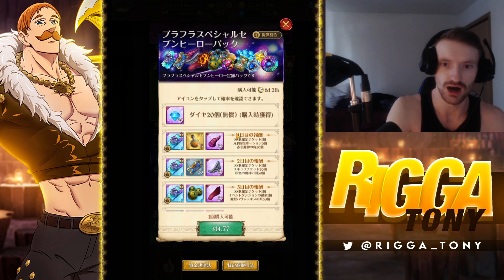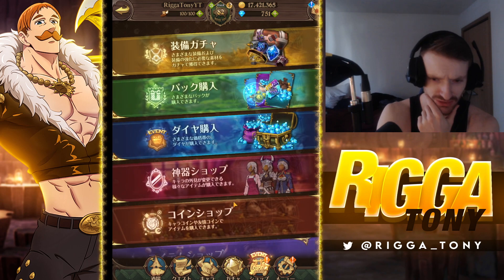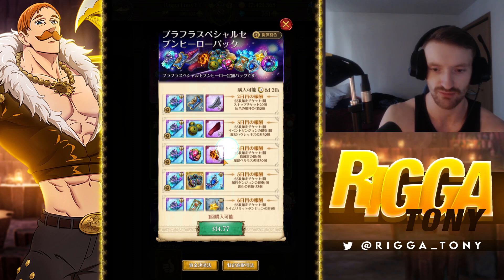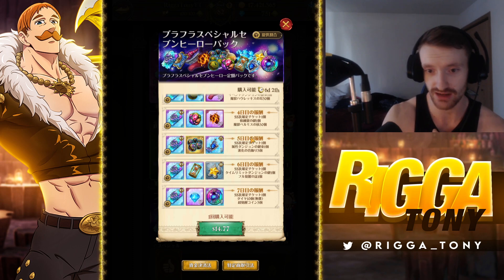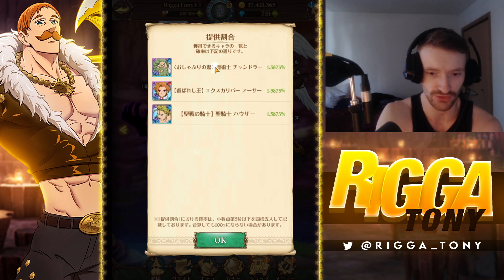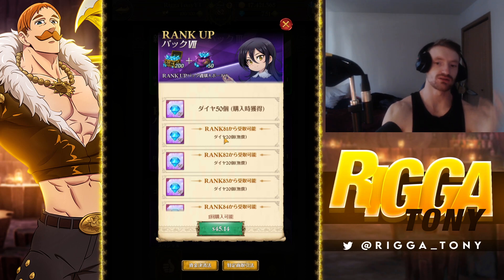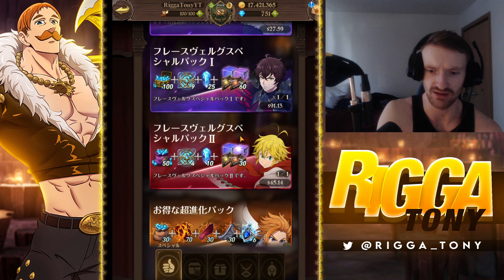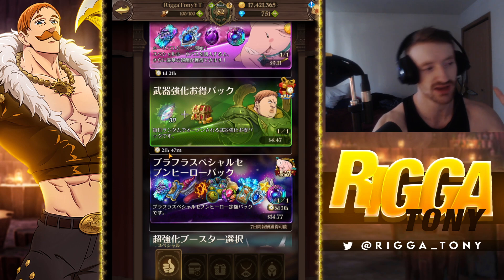These Black Friday Deals Are Insane!!?!